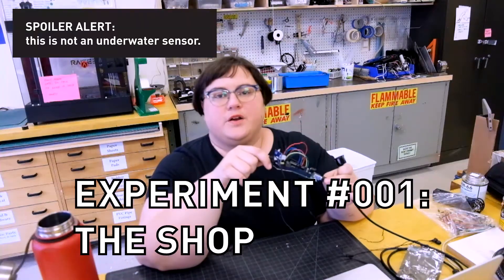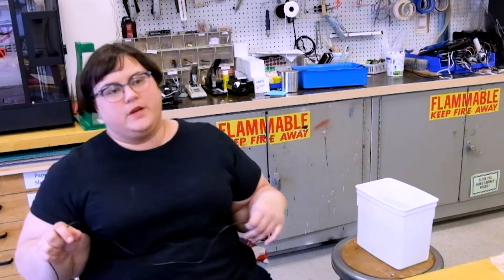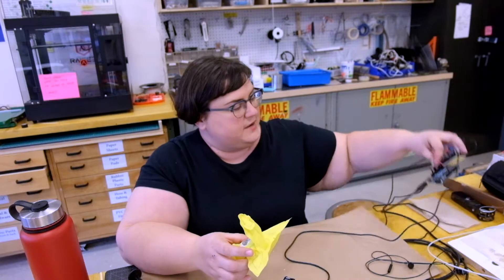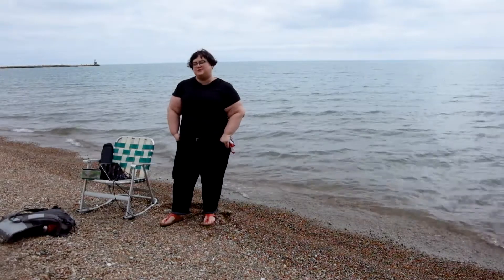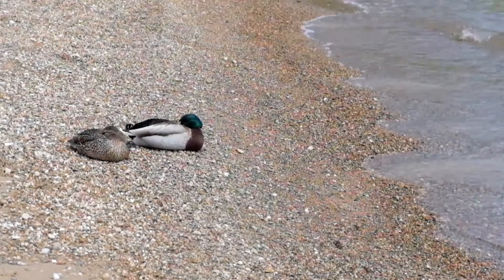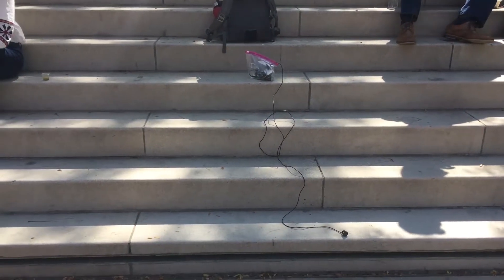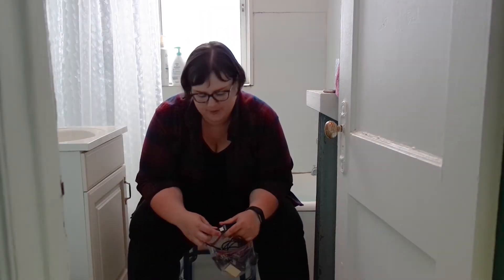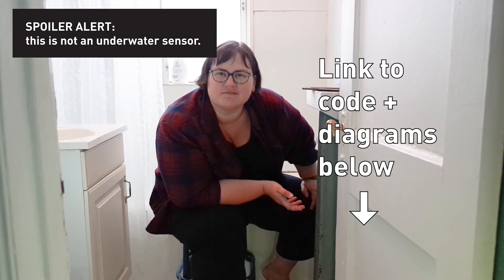Experiment: Waterproof Ultrasonic Transducer JSN-SR04T-2.0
This video is a document of 5 experiments done with the JSN-SR044-2.0 waterproof ultrasonic transducer (range finder/depth sensor).   TL;DR: it doesn't work underwater.